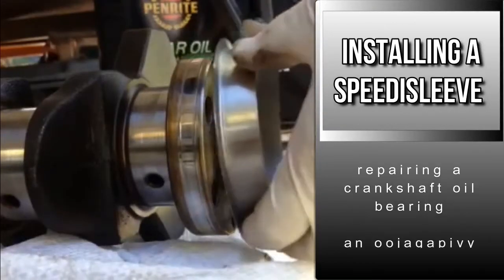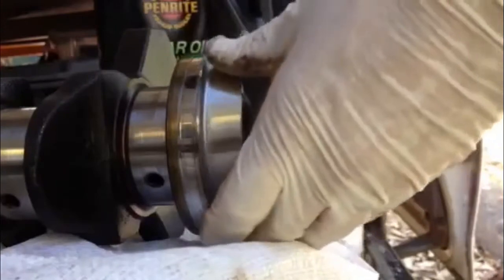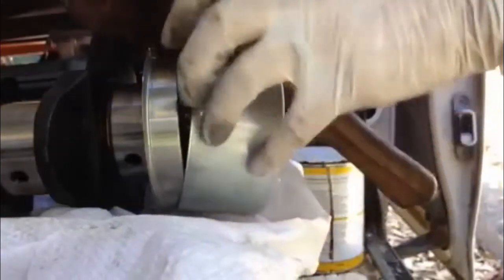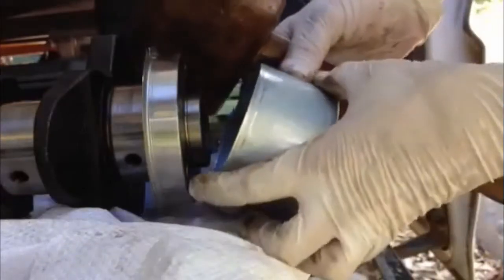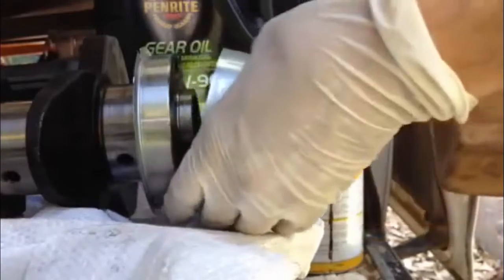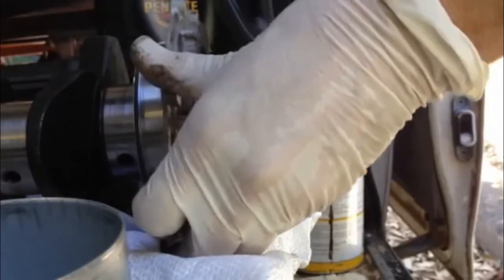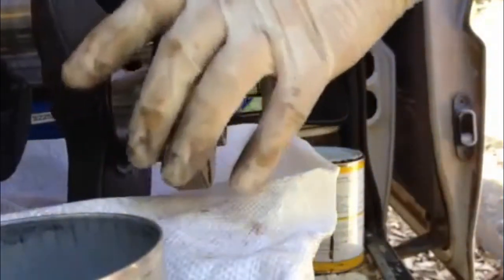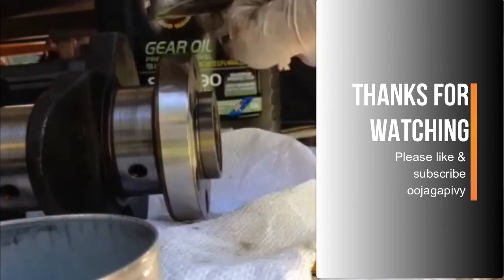Using a speedisleeve to repair a rear crankshaft oil bearing for an FE motor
This is a rebooted video. While rebuilding Max's engine for rego I had to repair the rear end oil leak by using a speedisleeve which creates a new bearing surface. The bearing sales guy asked me who would be doing the job for me. When I said me, he said "you're braver than me. Good luck". He also gave me some tips which helped.

If you'd like to support me in any way, it would be greatly appreciated: